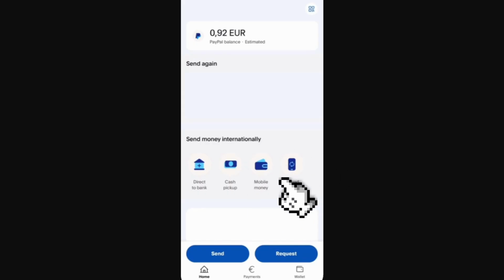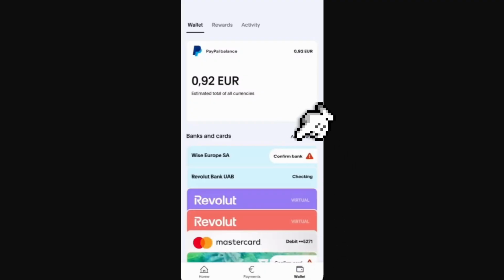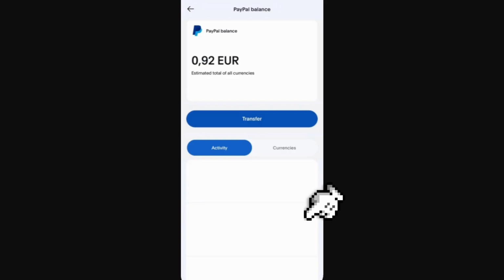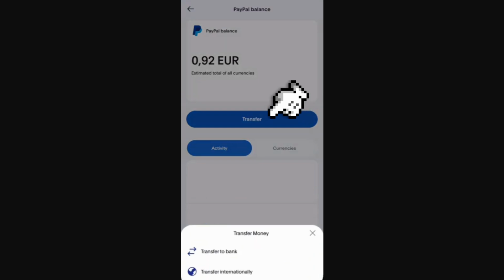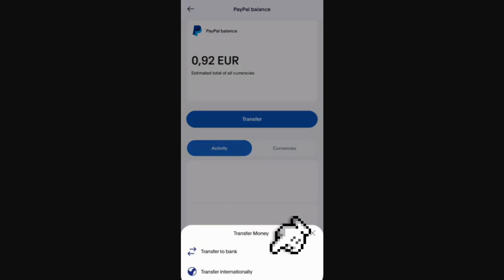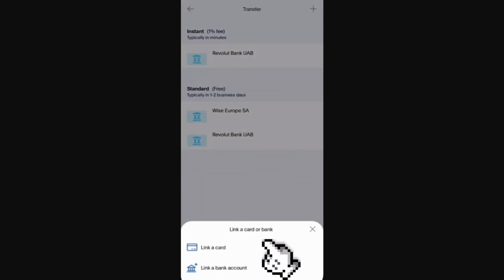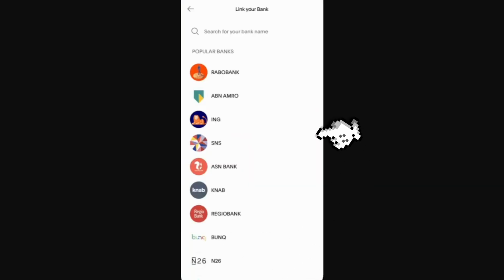How to TRANSFER MONEY from PAYPAL to BANK ACCOUNT in UAE (Easy Guide)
I teach you how to TRANSFER MONEY from PAYPAL to BANK ACCOUNT in UAE

This content is informative and related to PayPal transfers, banking services, transaction errors, charges, and financial services.

If this video was helpful, consider leaving a “like” and a comment.